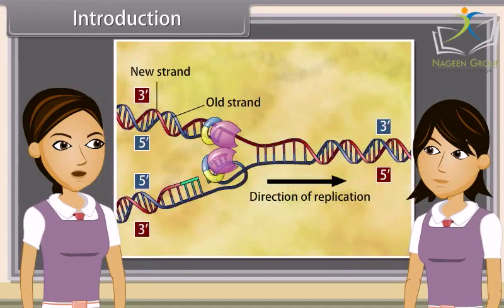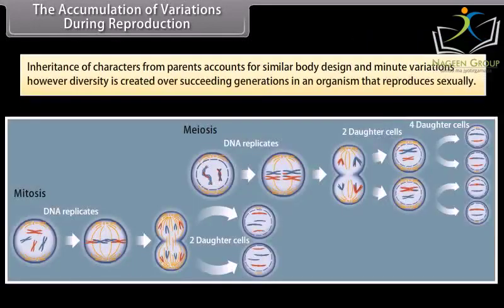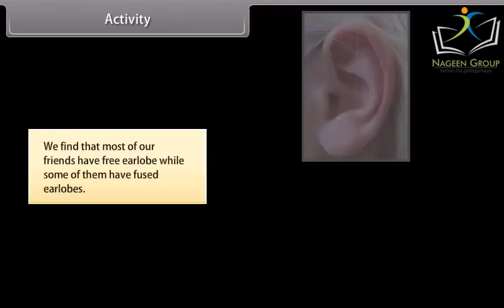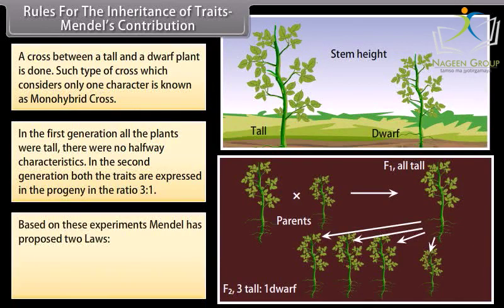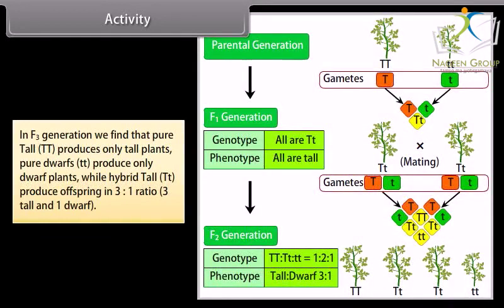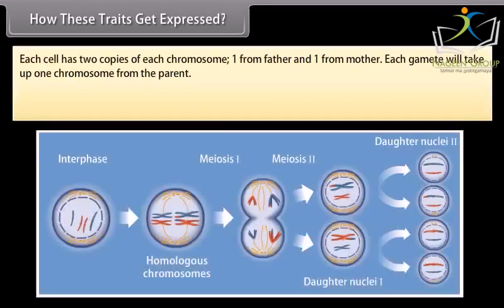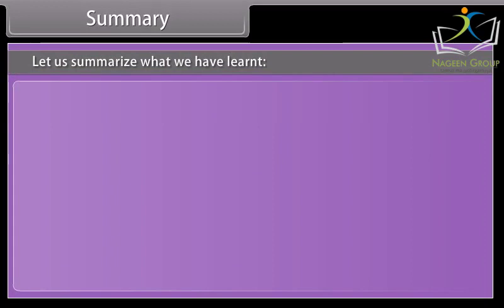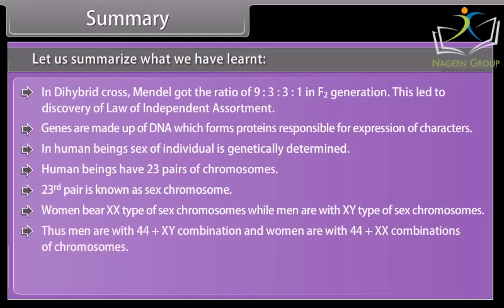Class 10 SCIENCE BIOLOGY || Chapter Heredity And Evolution II || CBSE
The chapter "Heredity and Evolution" in Class 10 Science Biology explores the fundamental principles of genetics and inheritance, as well as the processes of evolution and the evidence that supports it. Students will learn about the mechanisms of heredity, including the role of genes, alleles, and chromosomes, and how they contribute to the development of traits in offspring. They will also explore the concepts of variation, mutation, natural selection, and adaptation, and how they lead to changes in species over time.